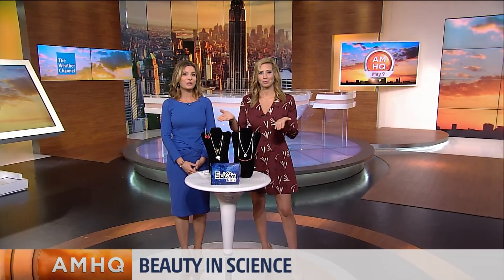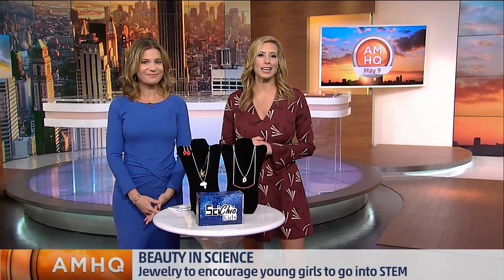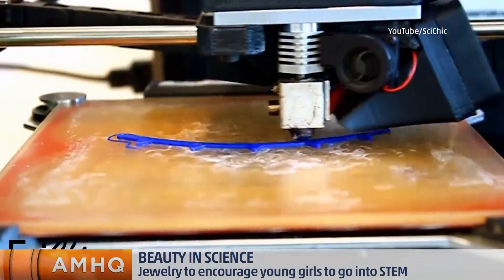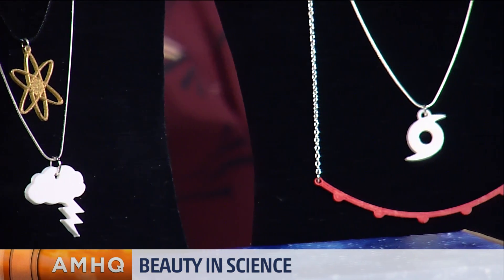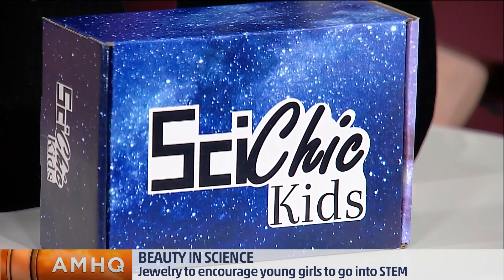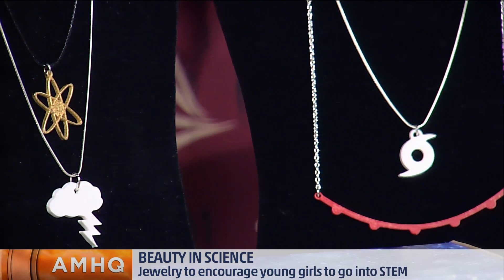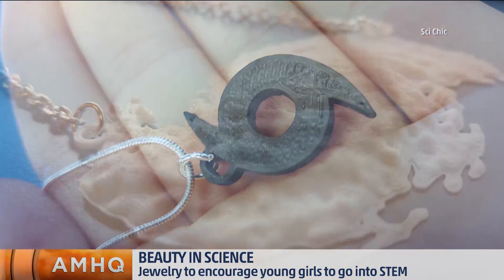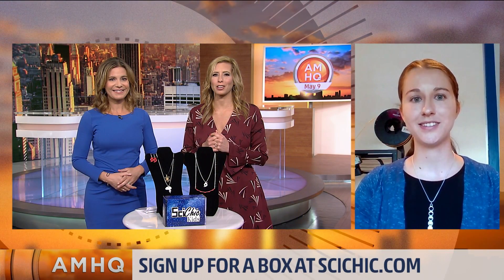Beauty in Science - Sci Chic on The Weather Channel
A big thank you to America's Morning Headquarters for helping us spread the fashionable side of science!

If you'd like to learn more about Sci Chic and our mission, we invite you to visit our

You can learn more about our science fashion subscription boxes